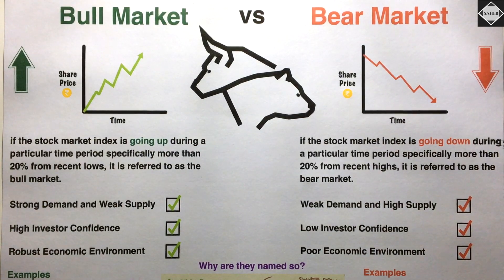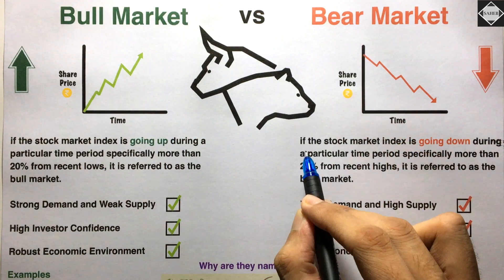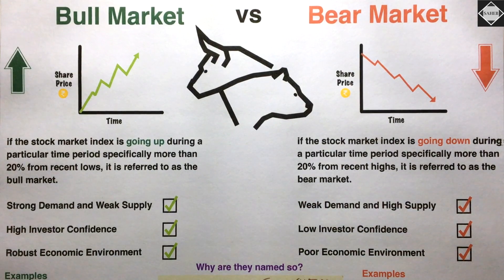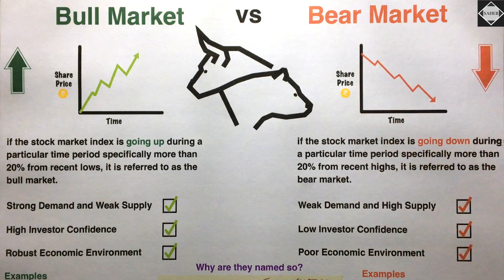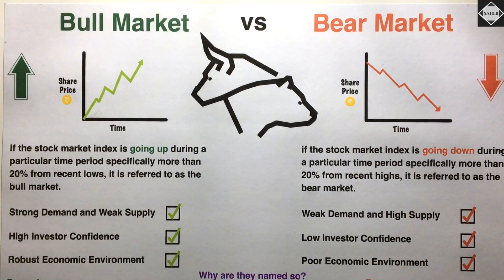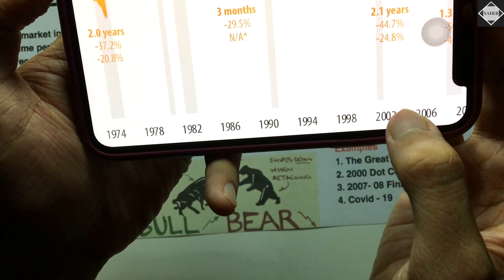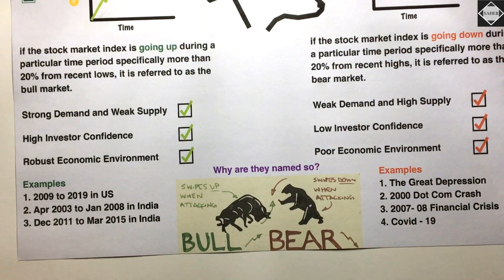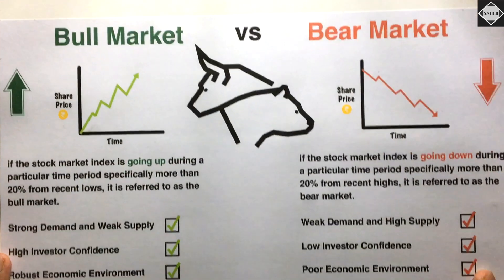What is Bull Market and Bear Market ? - Saheb Academy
Here I have explained the concept of Bull Market and Bear Market with real examples in a simple way.

⏱TIMESTAMPS
00:00 - Concept
01:28 - Characteristics of Bull Market
03:26 - Characteristics of Bear Market
04:57 - Why do we say Bull and Bear?
05:27 - Bear Market Examples in US and India
07:26 - Bull Market Examples in US and India